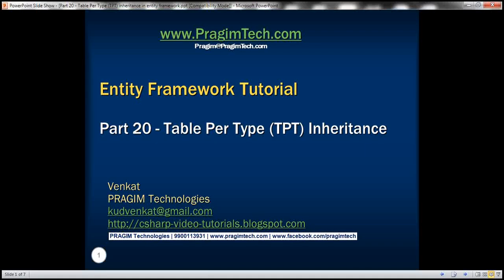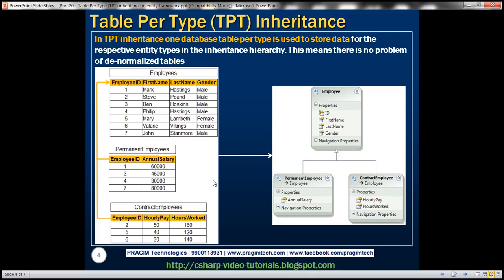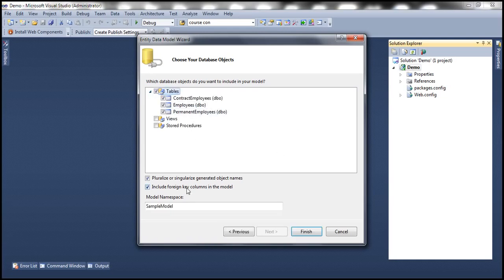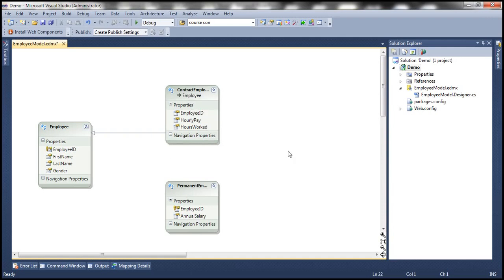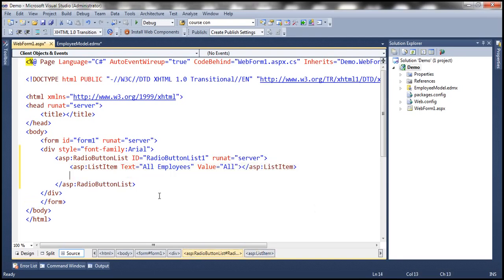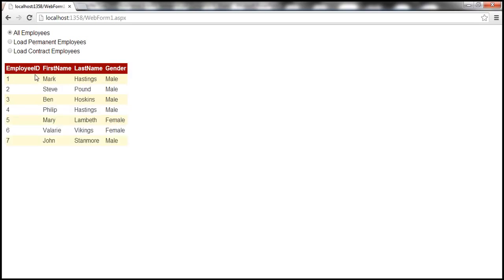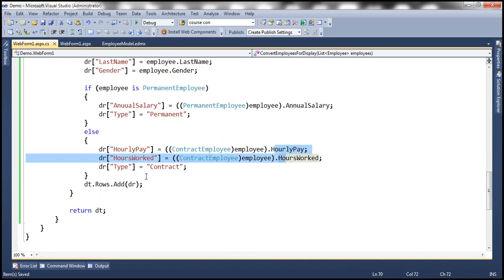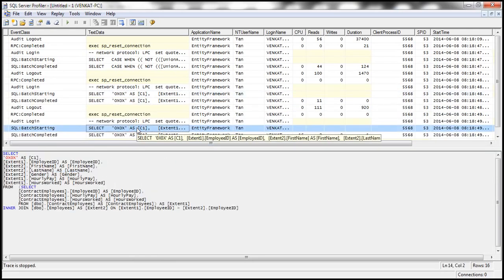Part 20 Table Per Type TPT inheritance in entity framework